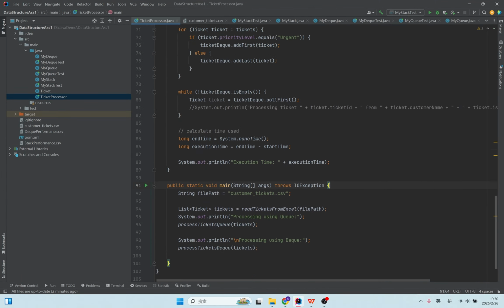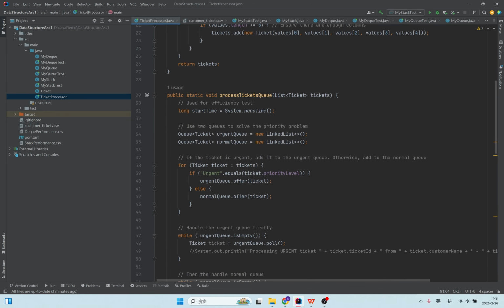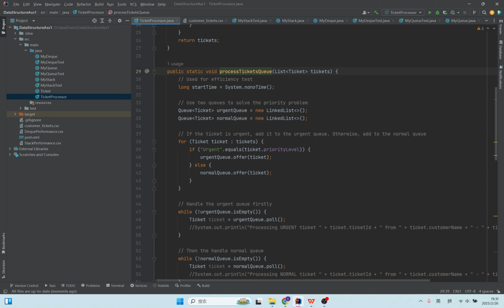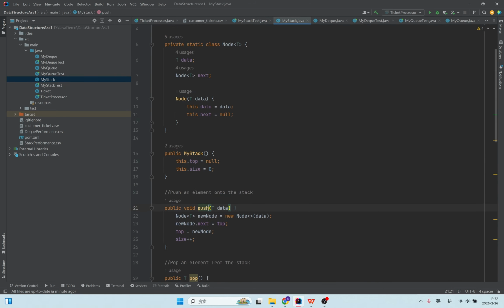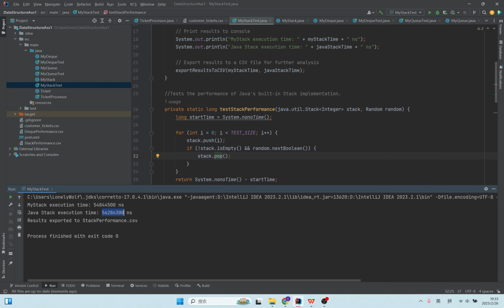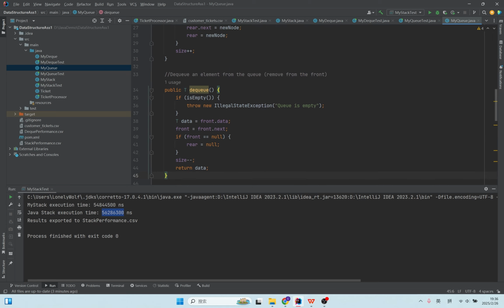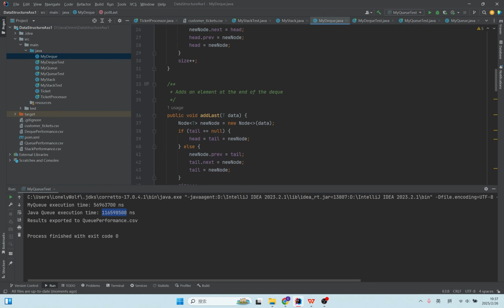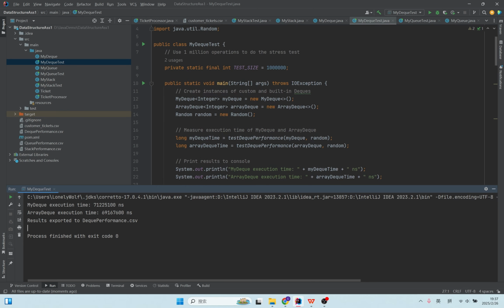Yuxuan Song Assignment 1